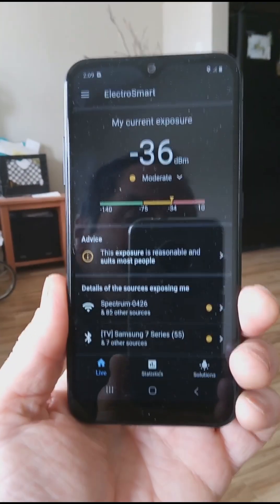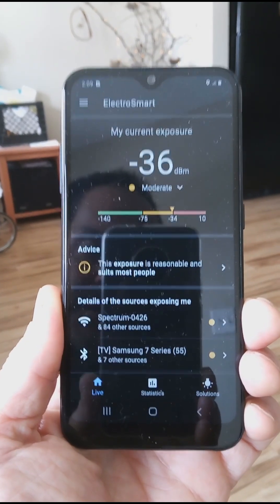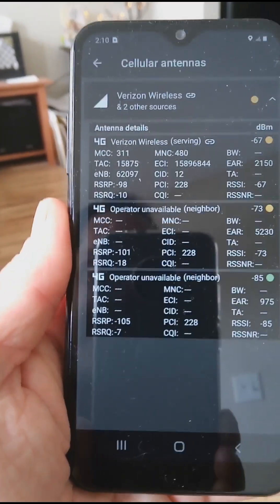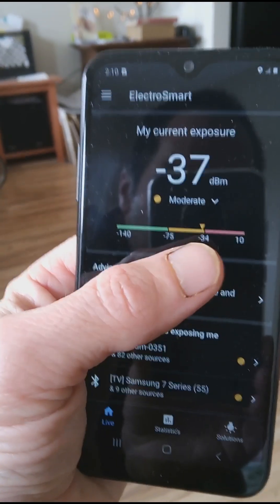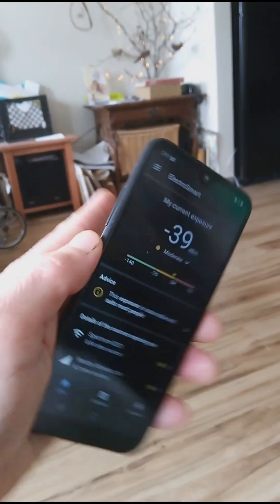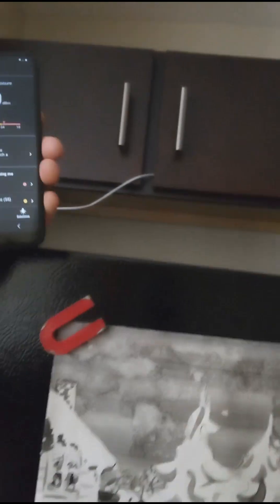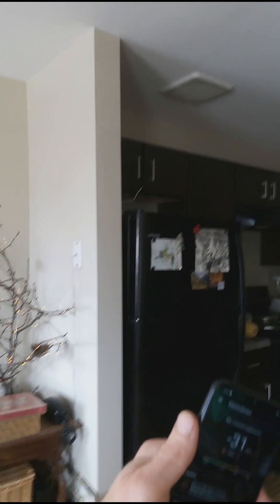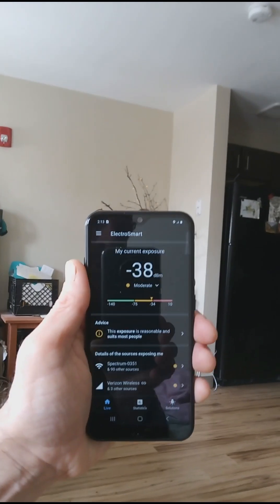Detect & monitor EMF RF WiFi & cell radiation in apartment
Keep that dual band WiFi router at least 10 feet away from your body. Check out how my WiFi signal comes through solid wood cabinets; so that radiation is penetrating skin and flesh. We want to mitigate the cumulative effect of radiation bombarding us in urban environments and apartment buildings.

dBm is the ratio of decibels to milliwatts; it's a common measurement for detecting EMF radiation.